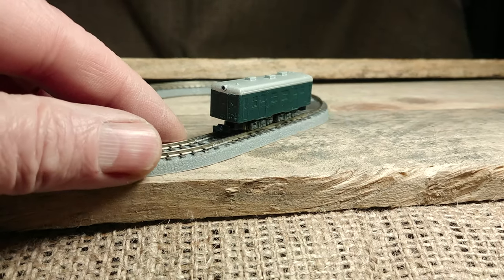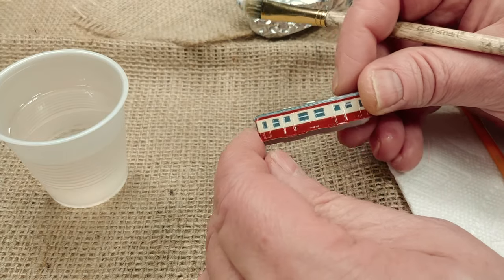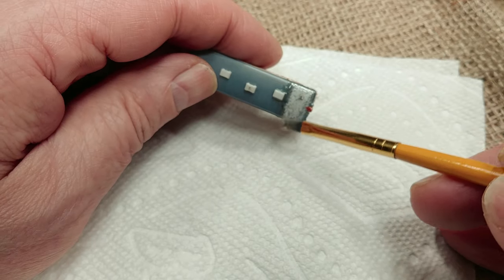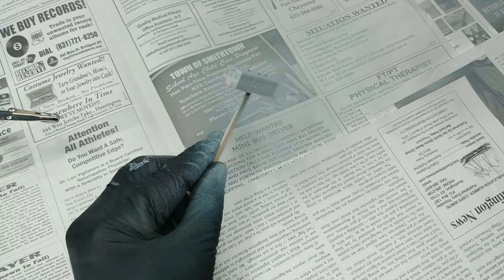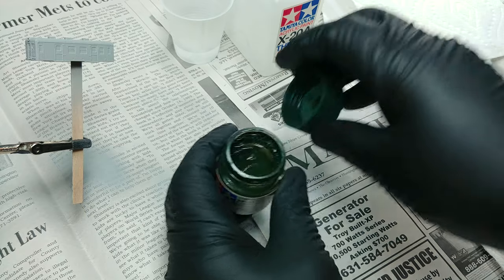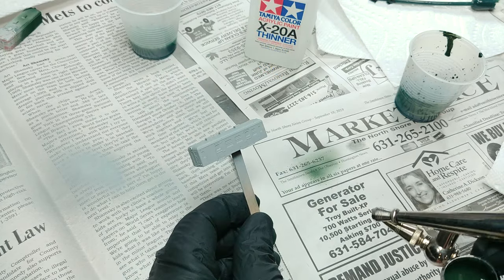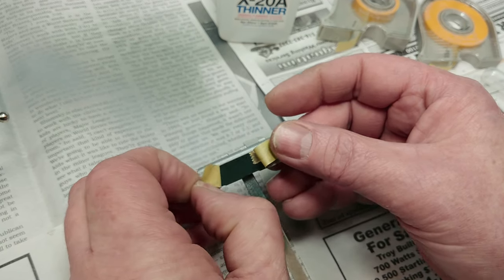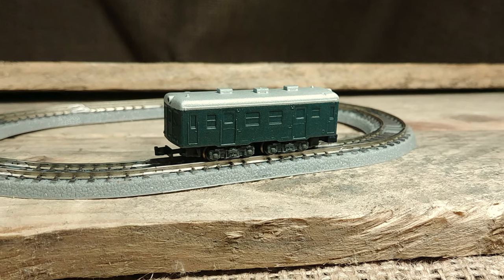Stripping And Repainting A Z Scale Rokuhan Shorty Locomotive Shell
I had a little free time last weekend and a couple of Z scale Rokuhan Shorty locomotive shells kicking around, what else was I going to do but try my hand at stripping and repainting them? This is both a sad (well, not too sad really) and happy tale about my first attempt at this kind of repainting work.

At around $9.00 per shell, this is actually a pretty good and cost effective gamble with the upside being I come out of it with a cool new Rokuhan Shorty shell in a color not available from the manufacturer. Also, I get to learn what not to use to strip loco shells in the future!

I also got to do a little shell modification on this Shorty that was inspired by another YouTuber, this and other related links are in the video description.

If you're in to Z scale, this is a cool project to play with for a small investment. Have fun!

Video inspiration for the Shorty colors and lighting mod

Tamiya Primer

Paasche H Single Action Airbrush

Article on our Raildig site on the Paasche H

Badger AA Powered Paint Mixer